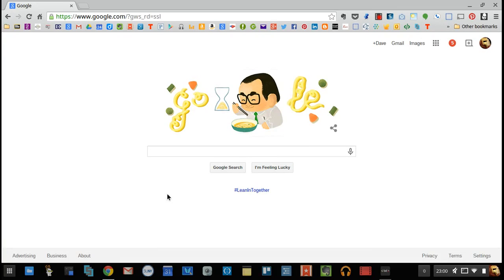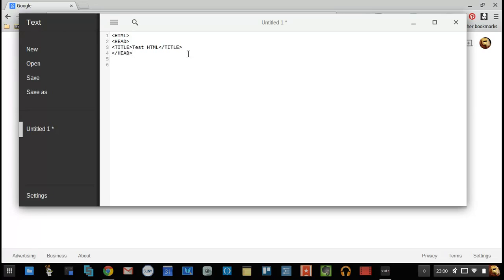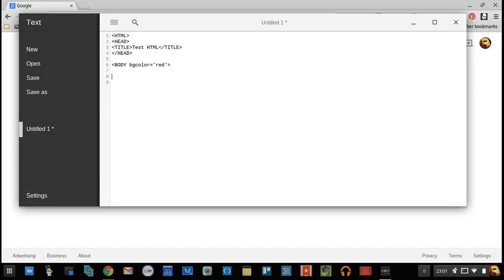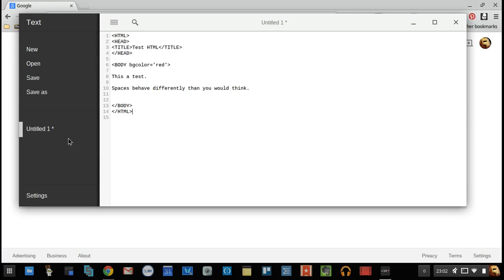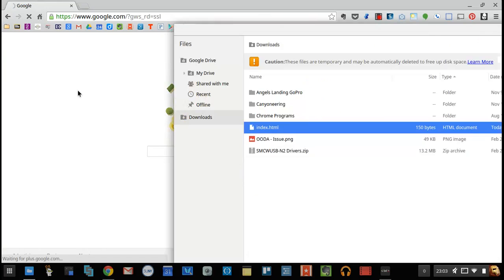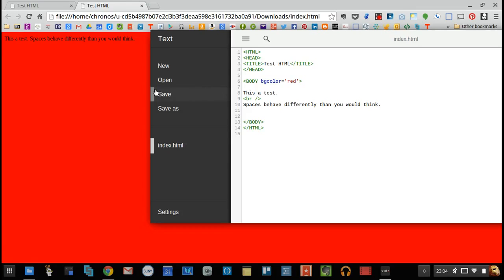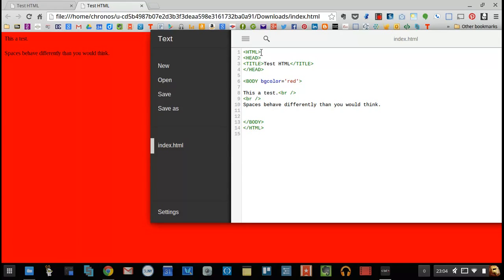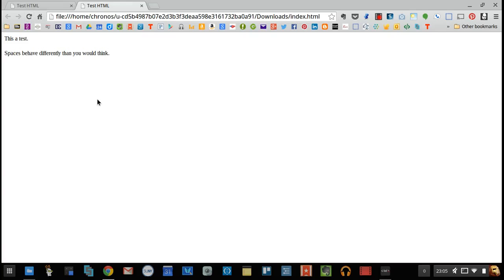CRC-110 - Intro to HTML Tags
This video covers:
html, head, title, body, and br